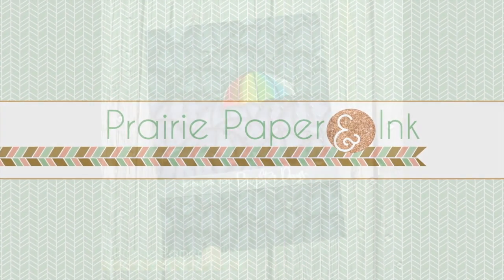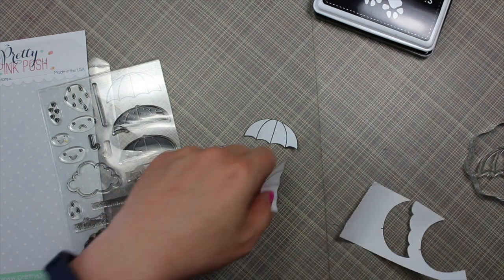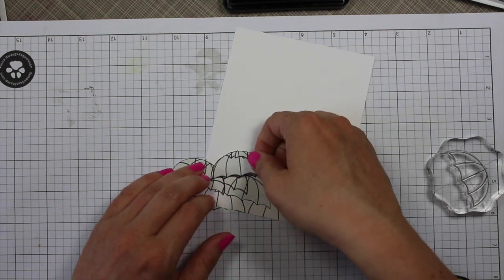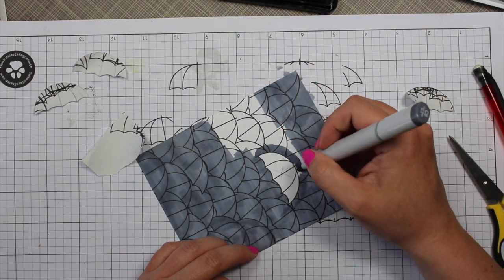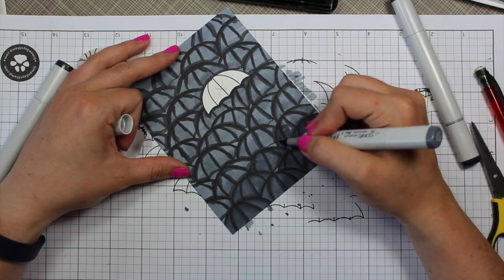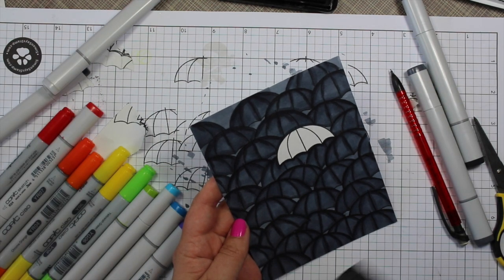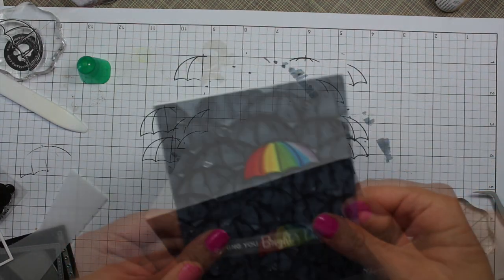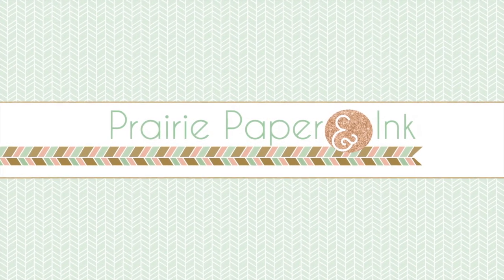Rainbow Umbrella | PPP Rainy Days | Copic Markers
• Neenah Classic Crest 80 LB SMOOTH SOLAR WHITE Paper Pack 40 Sheets  ——
• Neenah Classic Crest 110 LB SMOOTH SOLAR WHITE Paper Pack 25 Sheets  ——
• Sizzix 660425 Big Shot Cutting/Embossing Machine with Extended Multipurpose Platform, White/Gray  ——